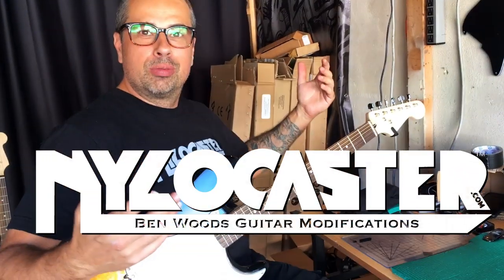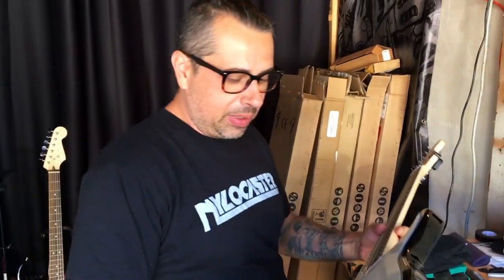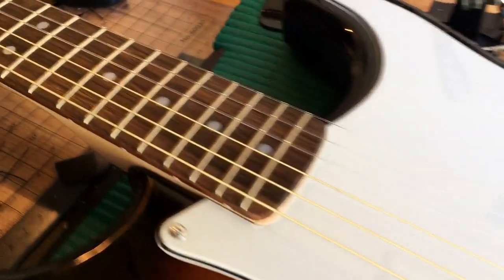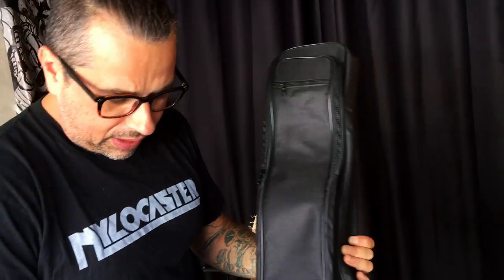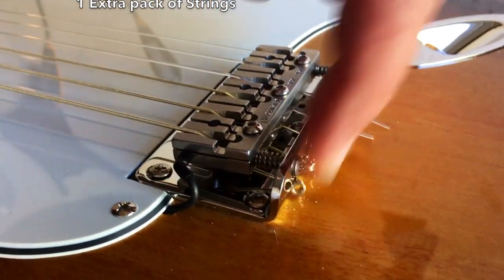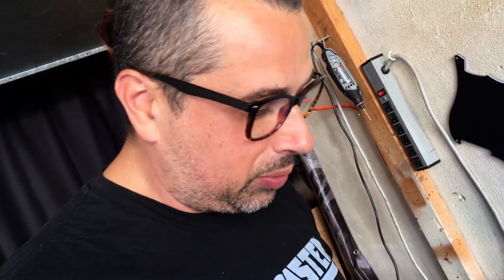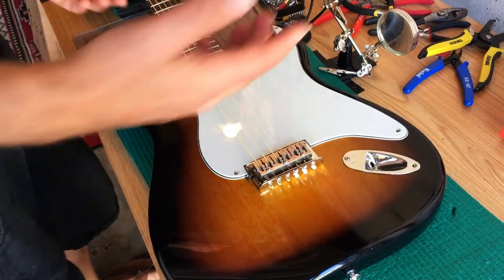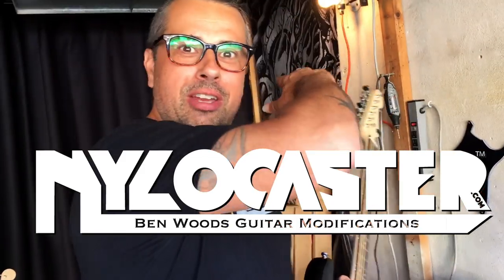Nylocaster Factory - Ben Woods Guitar Modifications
My little workshop. Humble beginnings!